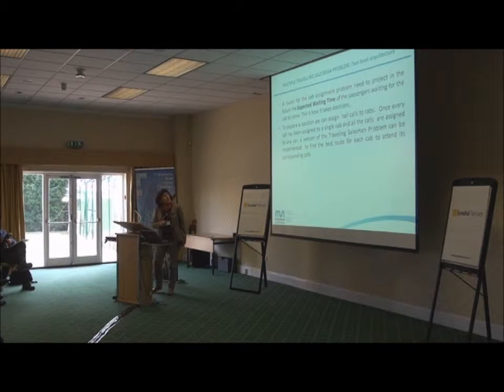Passenger Flow Pattern Learning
Full title: Passenger Flow Pattern Learning Based on Trip Counting in Elevator Systems Combined with Real-Time Information
Authors: R. Basagoiti and M. Beamurgia, Mondragon University; R. Peters, Peters Research Ltd; S. Kaczmarczyk, University of Northampton